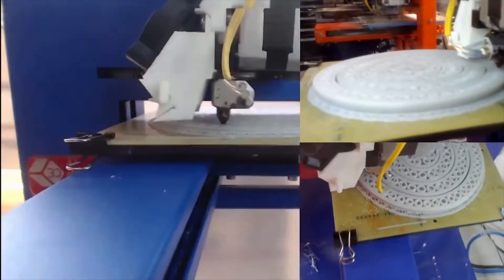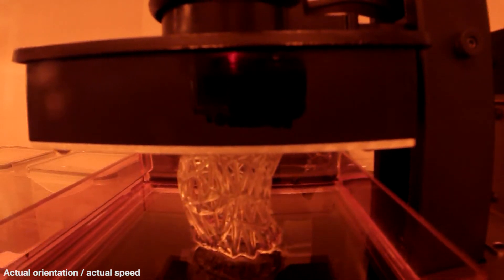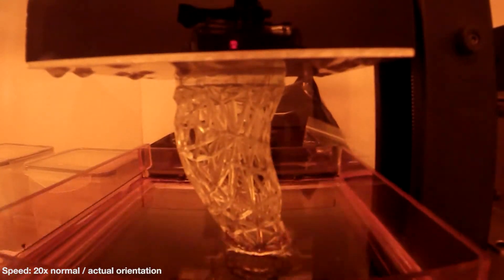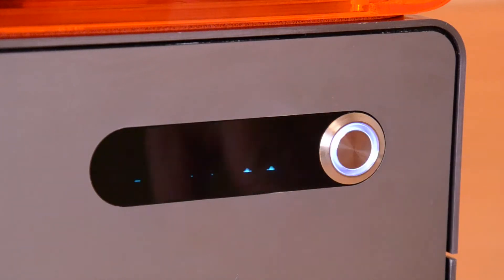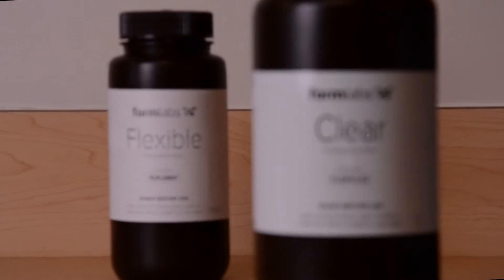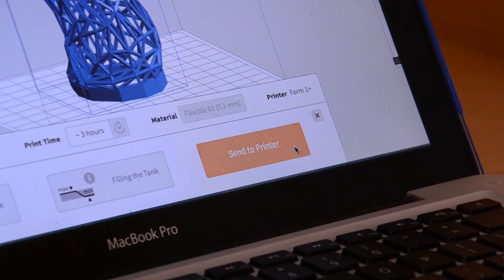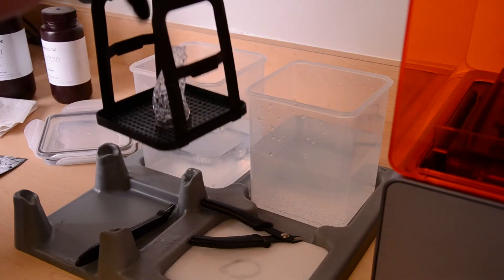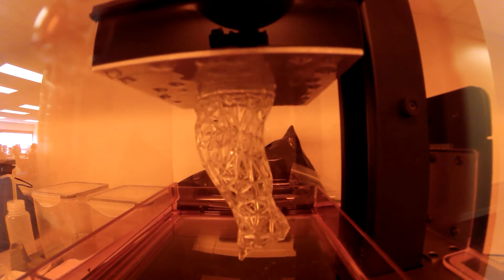Formlabs 1+ SLA-type 3D Printer - Hands on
SLA type 3D printers look like something out of science fiction, what with the lasers and gooey resin they use. But they're faster and more detailed than conventional 3D printers.

Instead of melting a plastic filament to create objects layer by layer, SLA printers use a laser projection system to “grow” objects out of a pool of UV-curable resin. The laser flashes over the resin tray, it causes a thin layer to solidify on the build plate, which is slowly drawn upward as each new layer is made.

Formlabs’ Form 1+ printer is one of the first consumer-oriented SLA printers to hit the scene. At $3,300, it’s still more than most consumer FDM models, but according to the company, it can “outperform the print quality of even high-end FDM machines.”